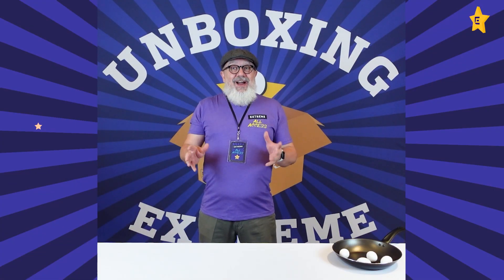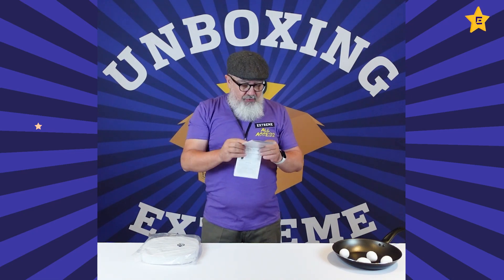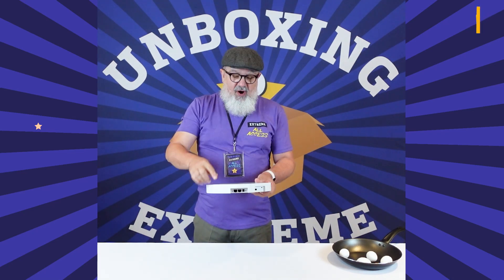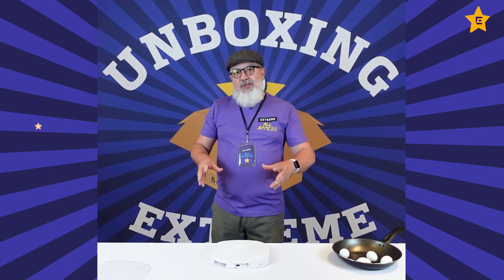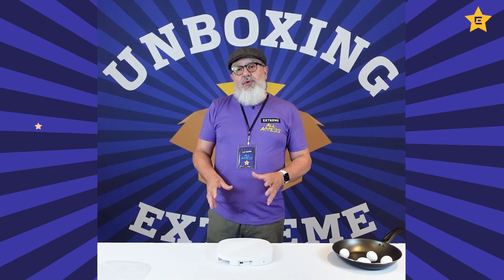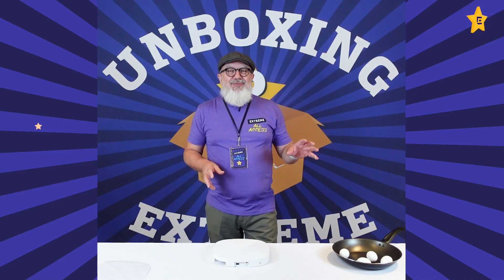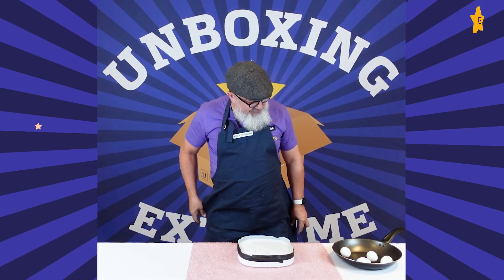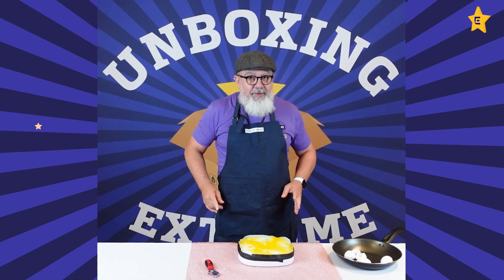Can You Fry an Egg On a Wi-Fi Access Point?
An access point needs to be efficient without consuming heaps of power. Watch Isaac attempt to get the indoor Wi-Fi 6E AP5010 hot enough to fry an egg on it. Will he succeed?